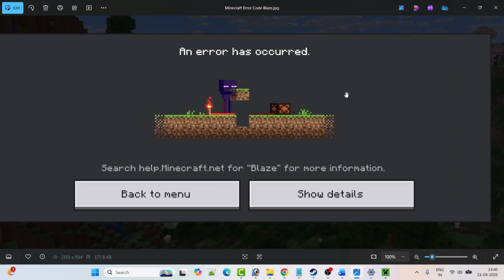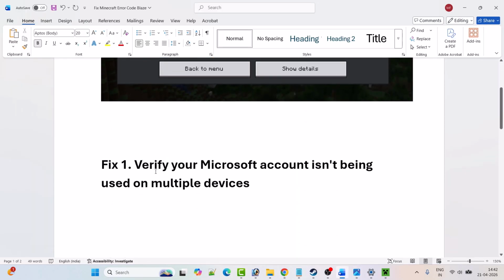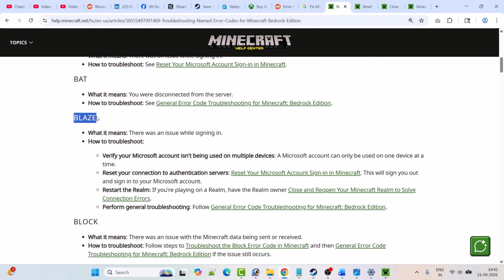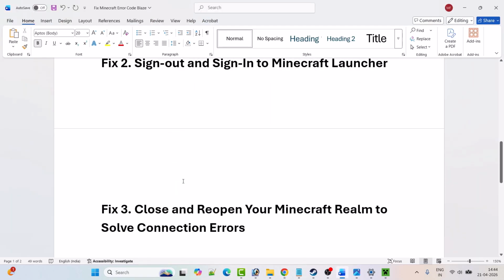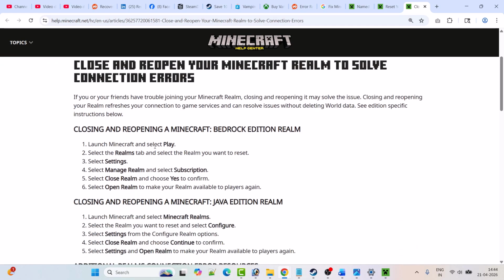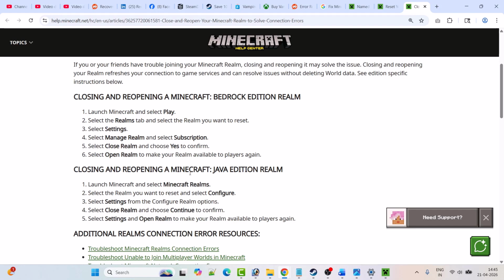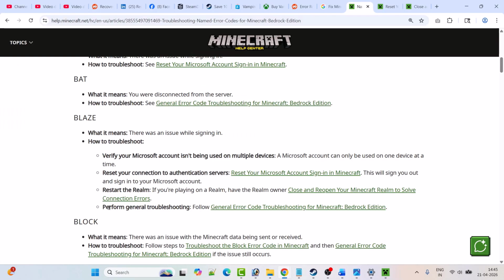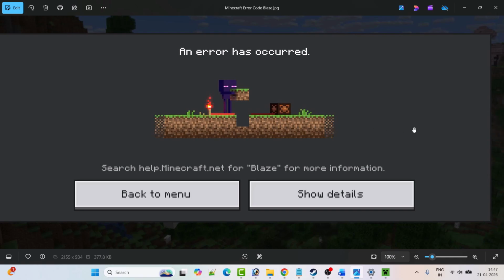How to Fix Minecraft Error Code Blaze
In This Video Guide, You Will Learn How to Fix Minecraft Error Code Blaze.

The Error Message Is Displayed As:
An error has occurred
Search help.Minecraft.net for "Blaze" for more information.

Fix 1. Verify your Microsoft account isn't being used on multiple devices
Fix 2. Sign-out and Sign-In to Minecraft Launcher
Fix 3. Close and Reopen Your Minecraft Realm to Solve Connection Errors
Fix 4. General Error Code Troubleshooting for Minecraft: Bedrock Edition